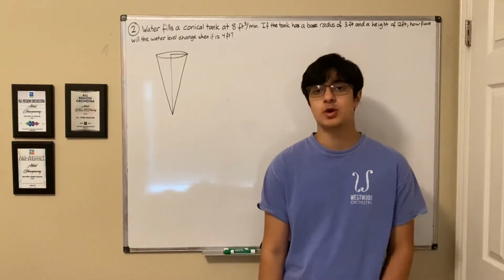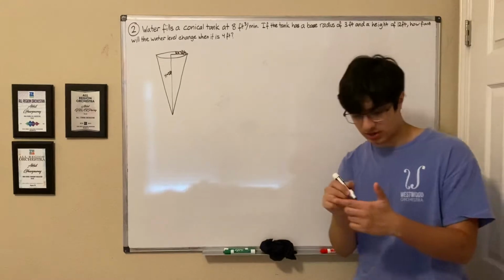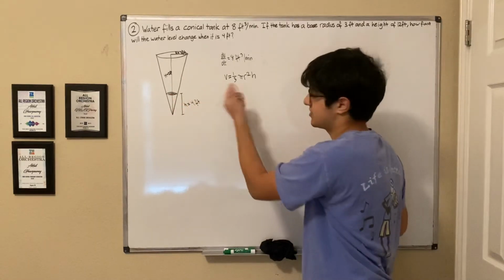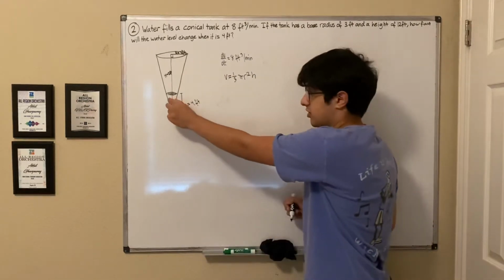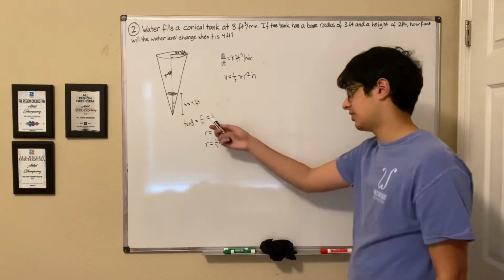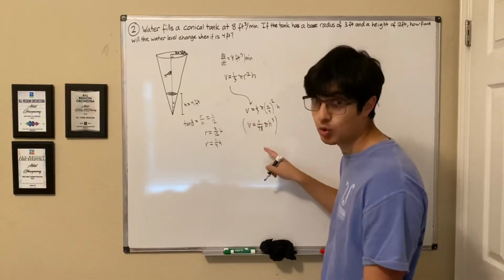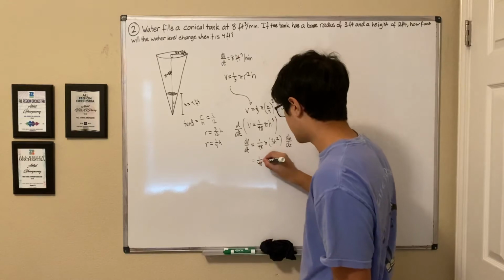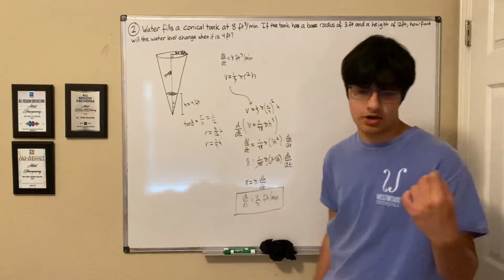Related Rates Part 2: The Conical Tank Problem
This is Part 2 of our Related Rates series, where we go over the famous conical tank question.